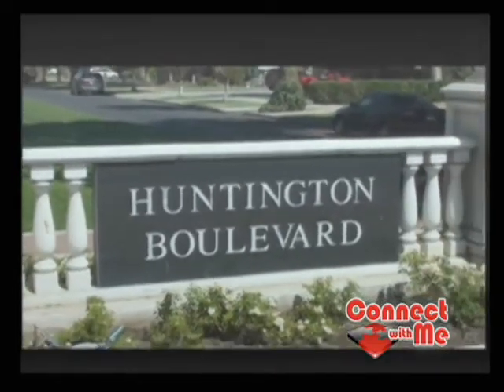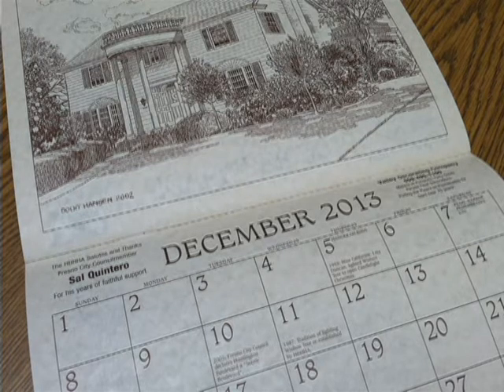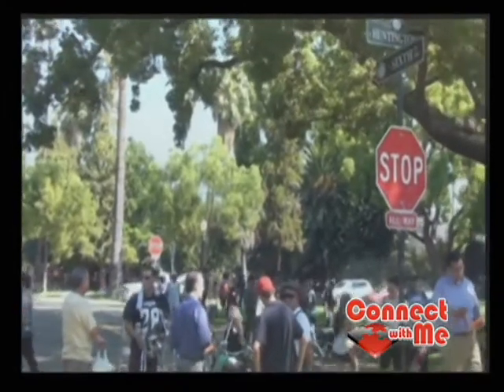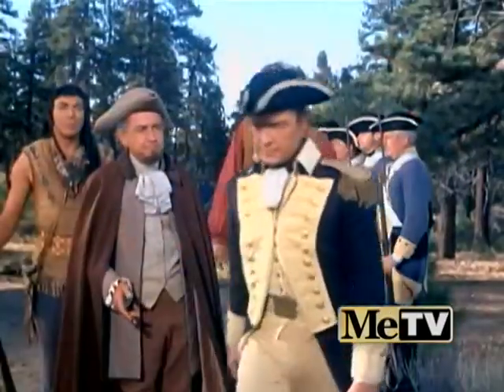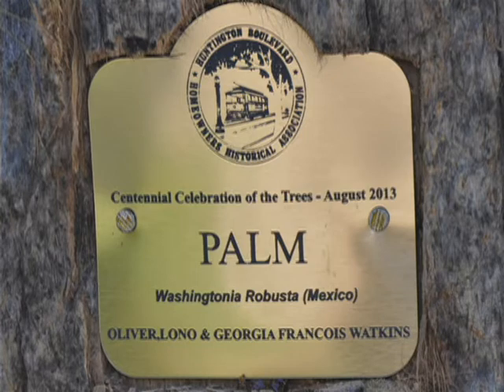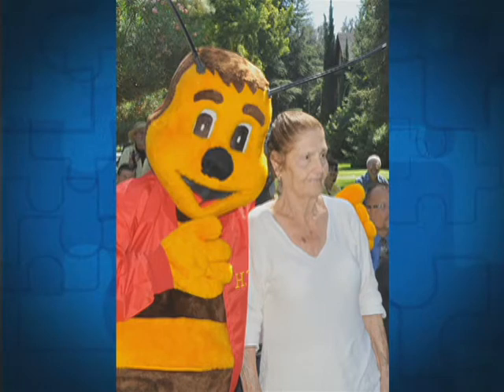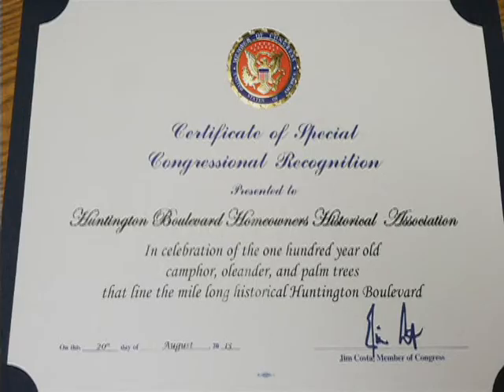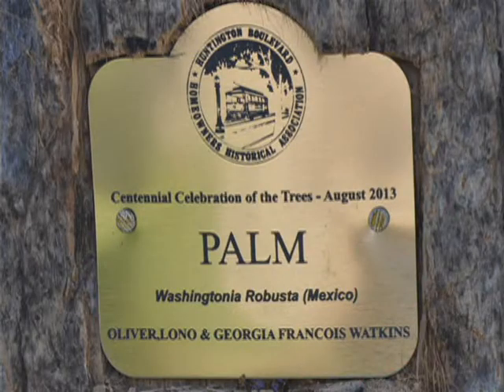20130918 ep373 penny raven MeTV